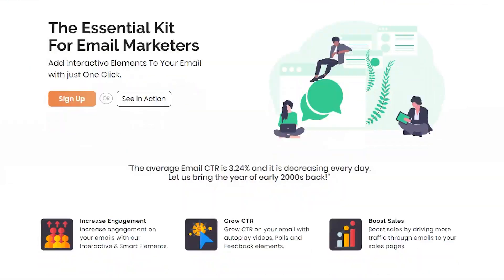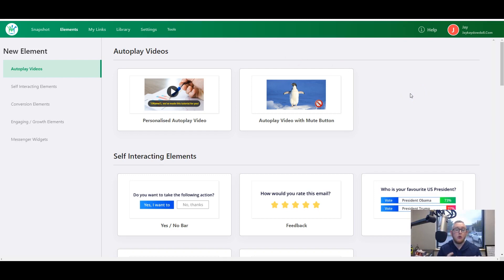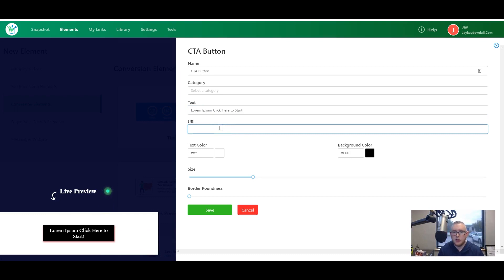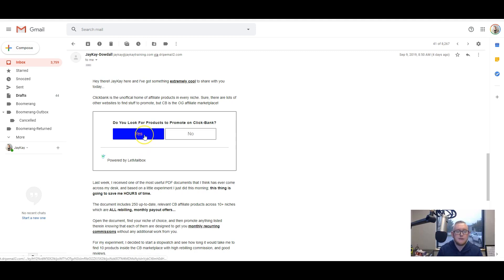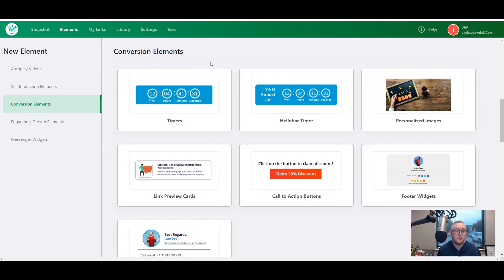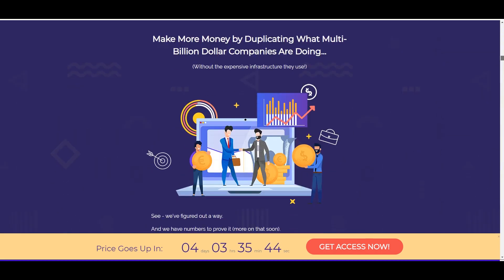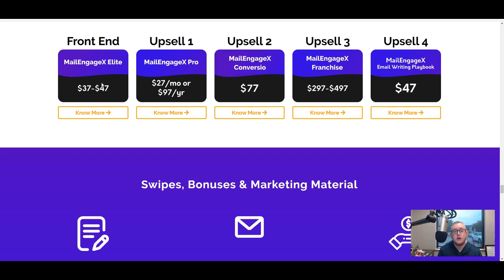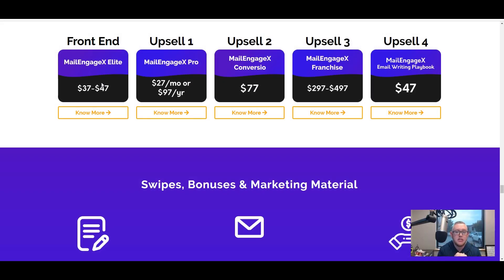MailEngageX Review - [CASE STUDY] 326% Increase...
MailEngageX Review by JayKay Dowdall...

TIMESTAMPS FOR THIS VIDEO:
What is MailEngageX - 1:30
MailEngageX Demo - 2:45
My Results With MailEngageX - 6:45
The MailEngageX Upsells - 8:30
My MailEngageX Bonuses - 12:30

A complete software and training designed to get you higher clickthrough rates from your email marketing. I've never seen anything have an INSTANT EFFECT on my email marketing like this software - WOW!

MailEngageX includes 25 elements to improve your clickthrough rate from email marketing and therefore help you with more sales, more conversions, and just.. well, more!

In this MailEngageX review I'll show you how the software works, how I used it to increase my results by 326% in just 60secs, and my incredible 4 bonus pack to help you even more...